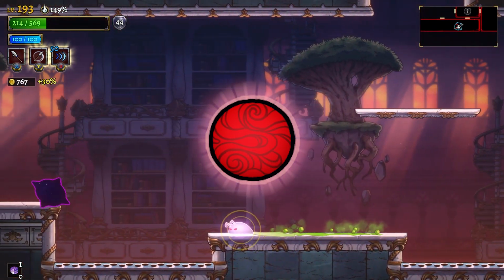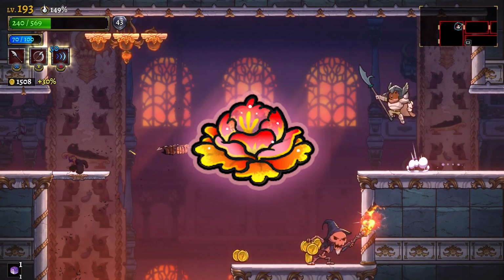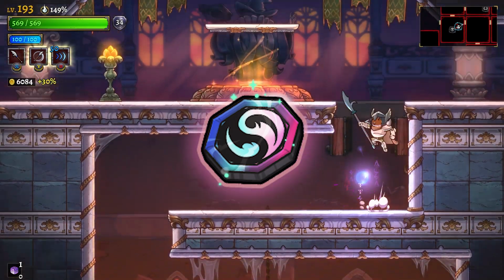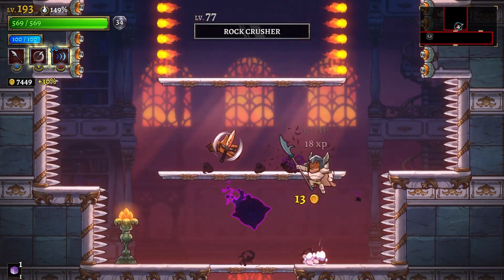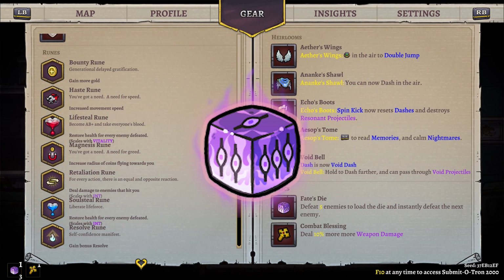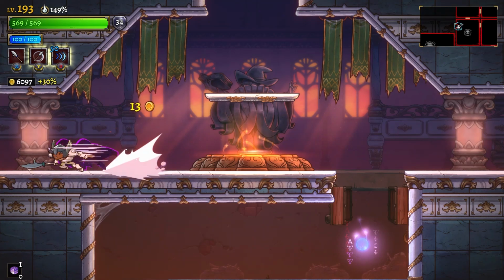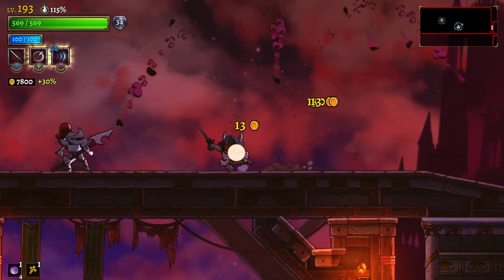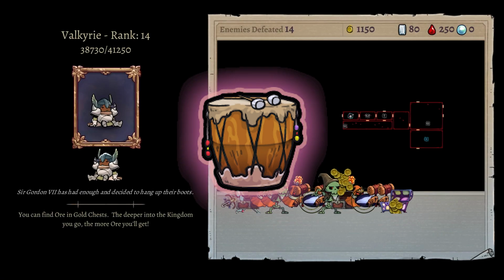ALL Relics in Rogue Legacy 2 [Arcane Hallows Update]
Today's guide shows EVERY single relic that exists in Rogue Legacy 2 as of the Arcane Hallows update!

All assets used in this video belong to the Cellar Door Games development team.